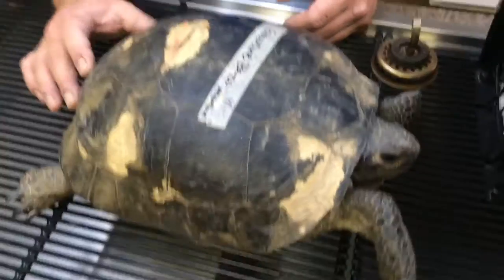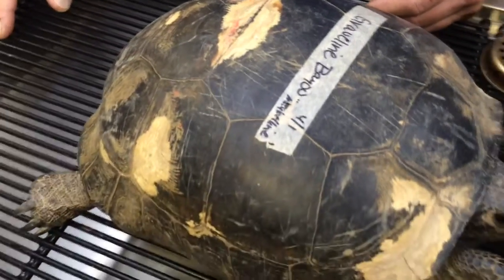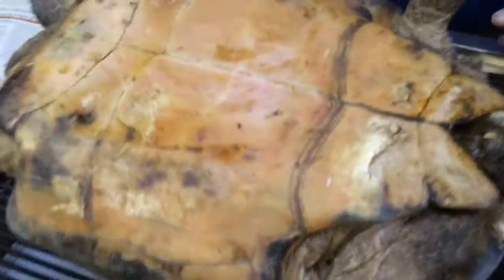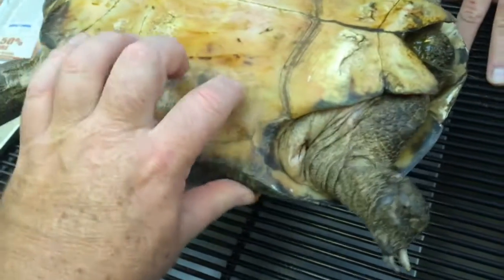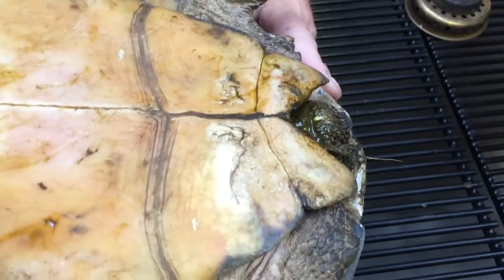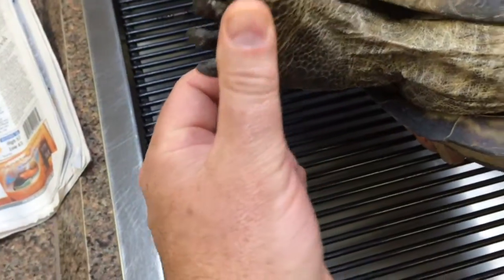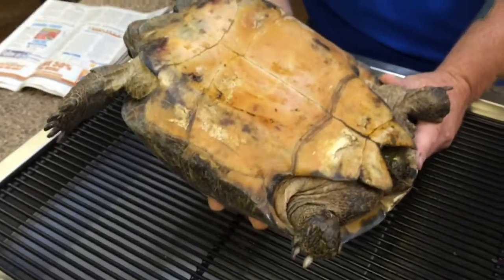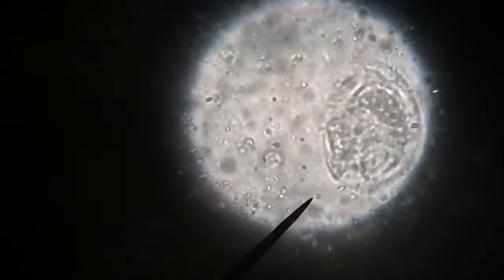G polyphemus in for PE pregnancy check and bum washing